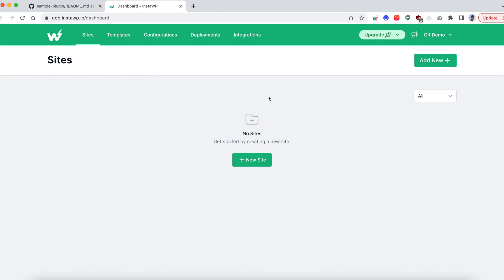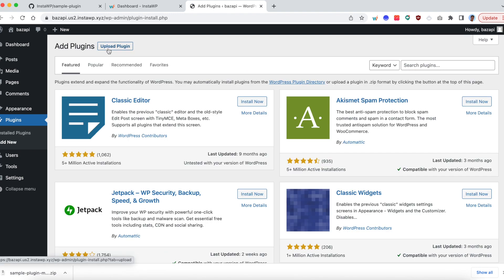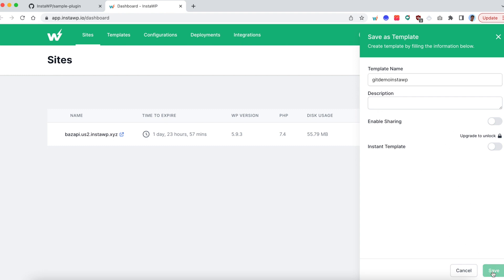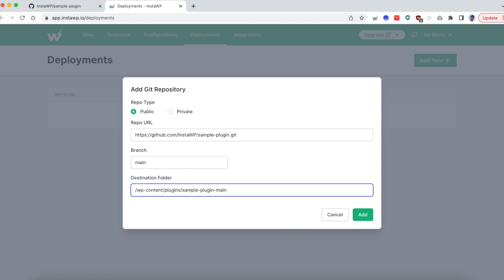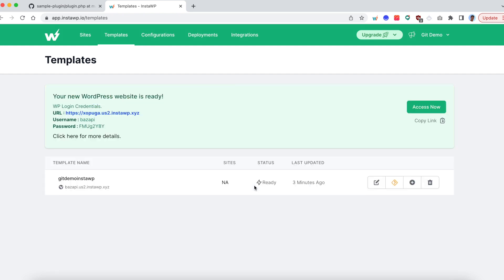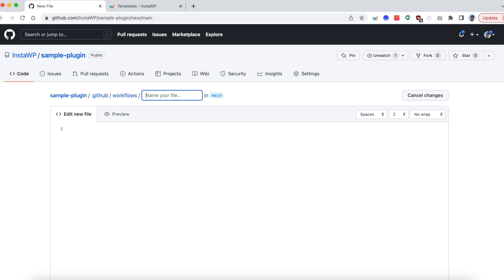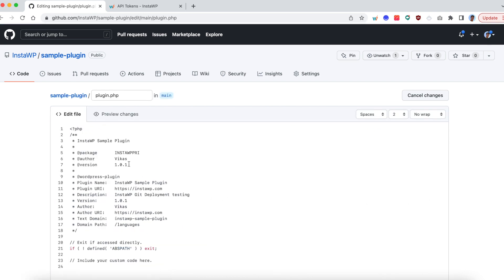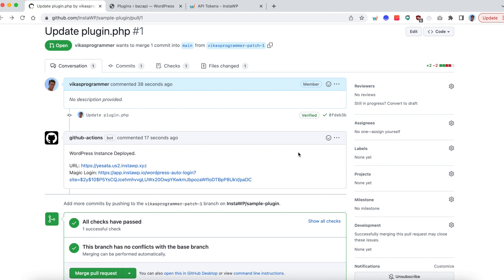WordPress Git Integration with InstaWP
Deploy new websites via InstaWP attached with your Git repos. Github actions are supported out of the box!

Timeline
00:00 Intro
00:40 Create a new WordPress website
00:50 Login to the WordPress Instance
01:35 Uploading Plugin from GitHub in WordPress
03:51 Integrate GitHub with InstaWP
06:50 Accessing GitHub integrated WordPress website
07:45 Configure Advanced options (GitHub Actions)

If you liked this tutorial, please click on the like button. Comment your queries, if any.